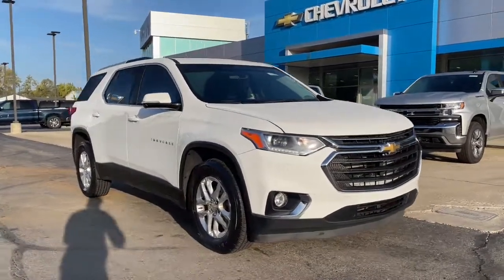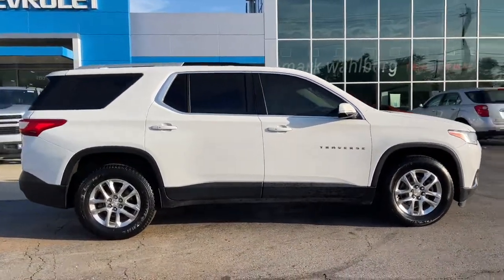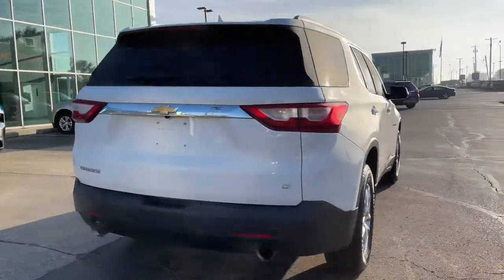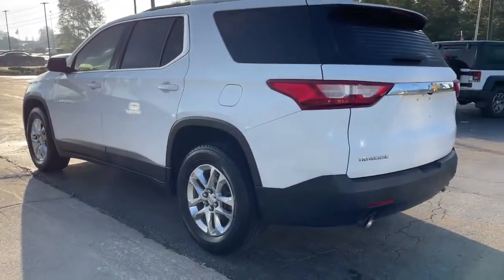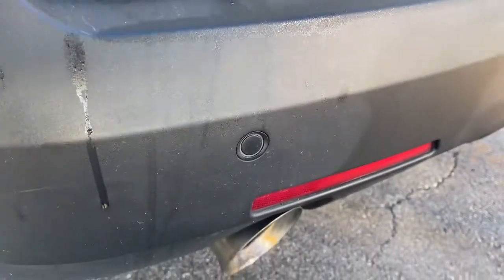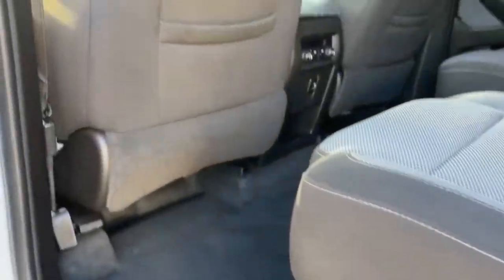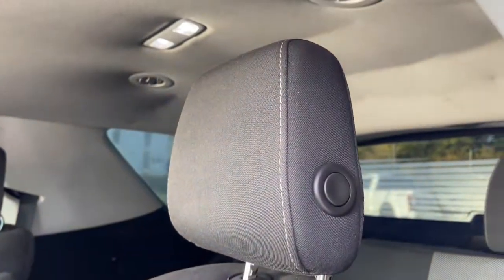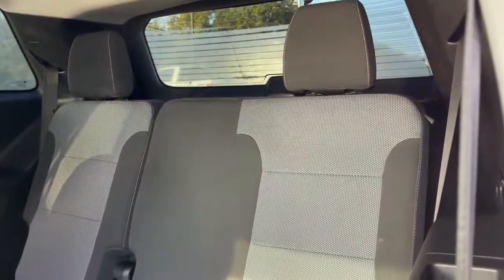2018 Chevrolet Traverse Worthington, Columbus, Westerville, Powell, Delaware XF1T208901A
Summit White Used 2018 Chevrolet Traverse available in Worthington, Ohio at Mark Wahlberg Chevrolet of Worthington. Servicing the Westerville, Powell, Delaware area.
2018 Chevrolet Traverse LT Cloth - Stock#: XF1T208901A - VIN#: 1GNERGKW5JJ177667

700 E. Dublin-Granville Road

3.49 Axle Ratio 3rd row seats: split-bench 4.2 Multi-Color Enhanced Driver Instrument Display 4-Wheel Disc Brakes 6 Speakers 7-Passenger Seating (2-2-3 Seating Configuration) ABS brakes Air Conditioning Alloy wheels AM/FM radio: SiriusXM Apple CarPlay/Android Auto Automatic temperature control Brake assist Bumpers: body-color Compass Convenience & Driver Confidence Package Delay-off headlights Driver door bin Driver vanity mirror Dual front impact airbags Dual front side impact airbags Electronic Stability Control Emergency communication system: OnStar Guidance Exterior Parking Camera Rear Four wheel independent suspension Front anti-roll bar Front Bucket Seats Front Center Armrest Front dual zone A/C Front fog lights Front License Plate Bracket Mounting Package Front reading lights Fully automatic headlights Heated door mirrors Heated Driver & Front Passenger Seats High-Intensity Discharge Headlights Illuminated entry Lane Change Alert w/Side Blind Zone Alert Low tire pressure warning Occupant sensing airbag Outside temperature display Overhead airbag Overhead console Panic alarm Passenger door bin Passenger vanity mirror Power door mirrors Power driver seat Power steering Power windows Preferred Equipment Group 1LT Premium Cloth Seat Trim Radio data system Radio: Chevrolet MyLink AM/FM Stereo Radio: Chevrolet MyLink AM/FM Stereo w/8 Screen Rear air conditioning Rear anti-roll bar Rear Cross-Traffic Alert Rear Park Assist w/Audible Warning Rear Power Liftgate Rear reading lights Rear window defroster Rear window wiper Remote keyless entry Remote Start Roof rack: rails only Security system SiriusXM Satellite Radio Speed control Speed-sensing steering Spoiler Steering wheel mounted audio controls Tachometer Tilt steering wheel Traction control Trip computer Turn signal indicator mirrors Universal Home Remote Variably intermittent wipers Voltmeter Wheels: 18 Bright Silver Machined Painted Alum.Summit White 2018 Chevrolet Traverse LT Cloth w/1LT FWD 9-Speed Automatic 3.6L V6 SIDI VVT 18/27 City/Highway MPG18/27 City/Highway MPG